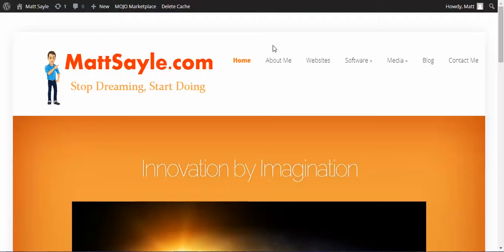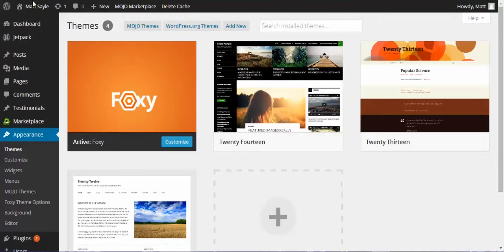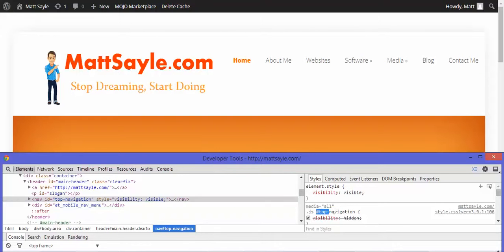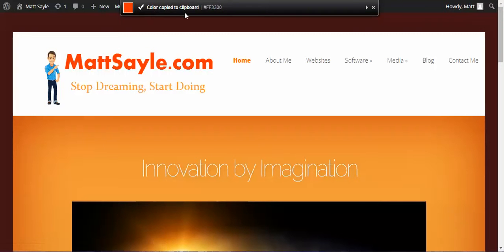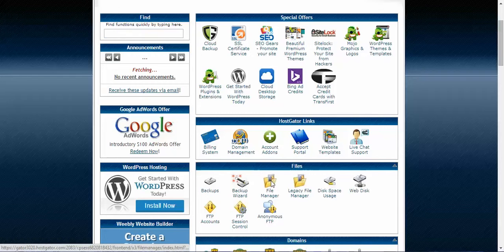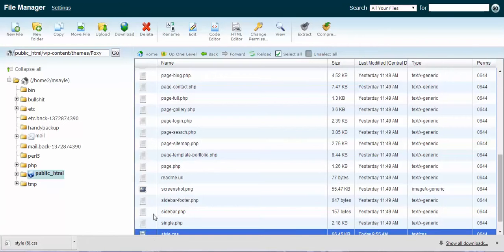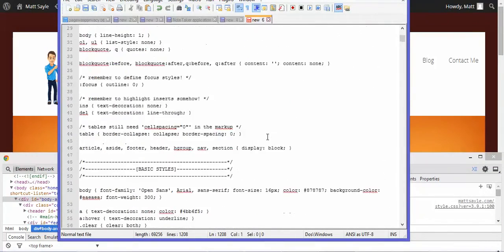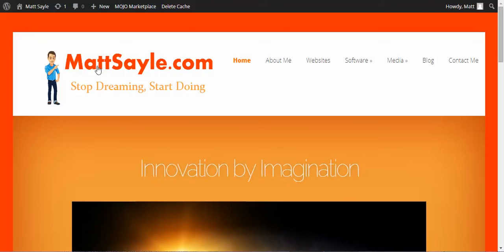Change Wordpress Background with CSS in Cpanel File Manager